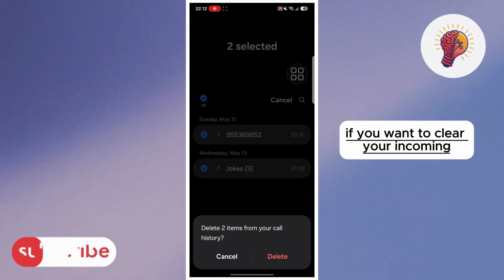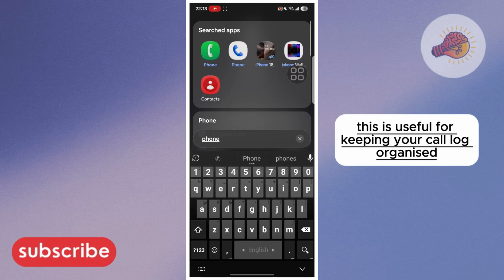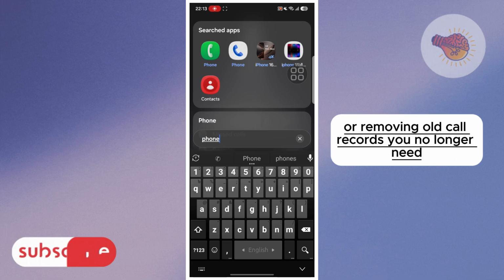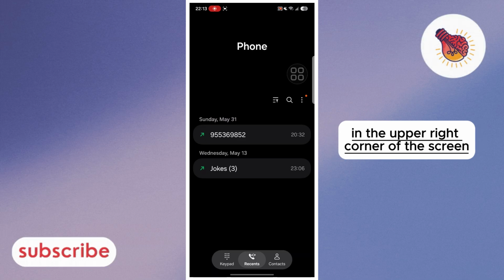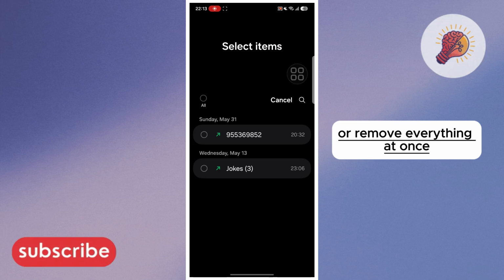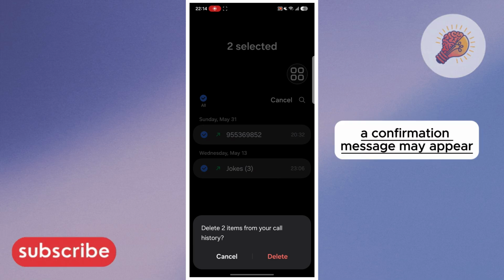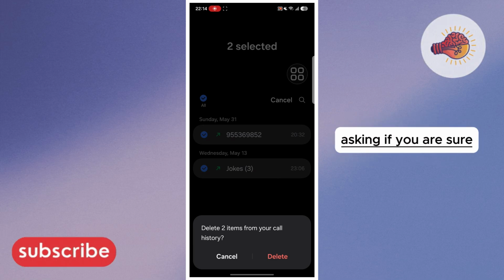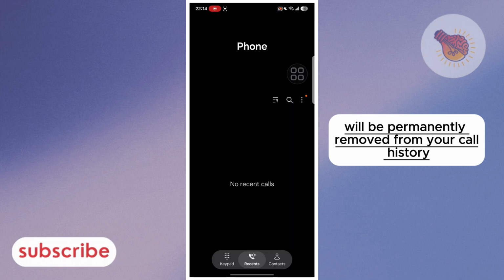Delete Incoming & Outgoing Call History on Samsung S26 Ultra (Quick Guide)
In this video, I walk you through how to delete your incoming, outgoing, and missed call history on the Samsung S26 Ultra.

It’s actually a pretty simple process inside the phone app, but a lot of people don’t know where the option is hidden. I’ll show you exactly how to go into your recents tab, open the menu, select delete, and clear everything in just a few taps.

This is useful if you want to keep your call log clean, stay organized, or just remove old records from your device.

By the end of the video, your call history will be completely cleared while your contacts and phone service stay untouched.